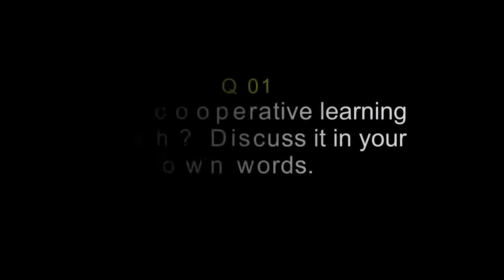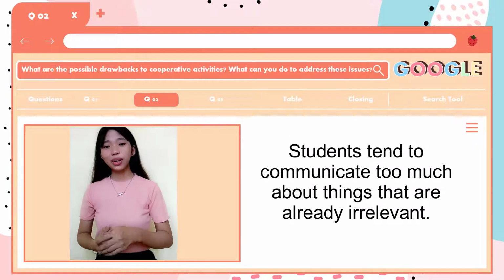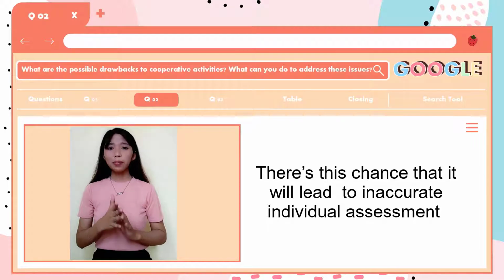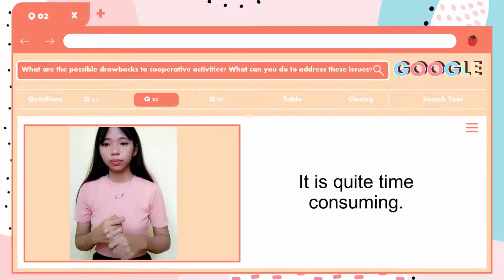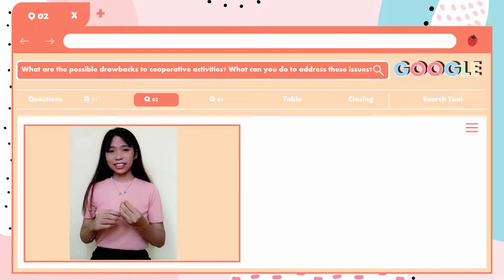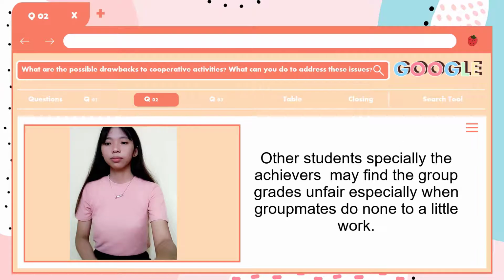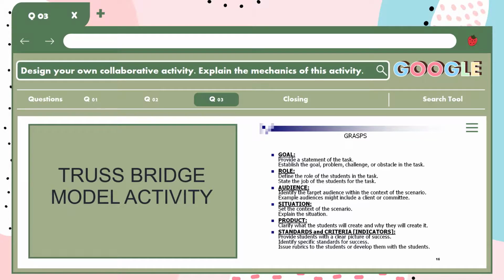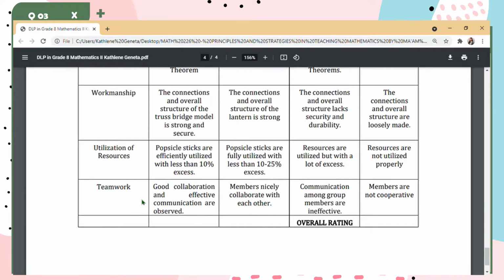COOPERATIVE THEORY (Activity in Math 226 of Kathlene De Leon Geneta)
This video discussion is an activity in our Math 226 (Principles and Strategies in Teaching Mathematics)

Intro ppt template from neesach
Edited through Camtasia 2020